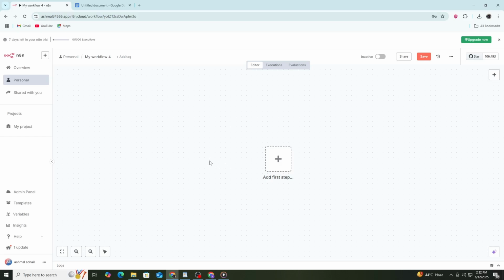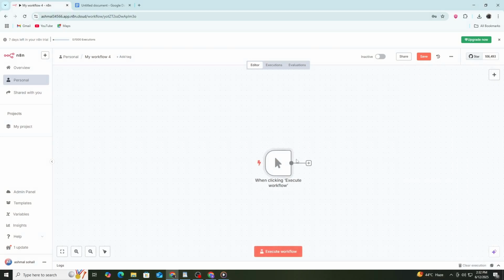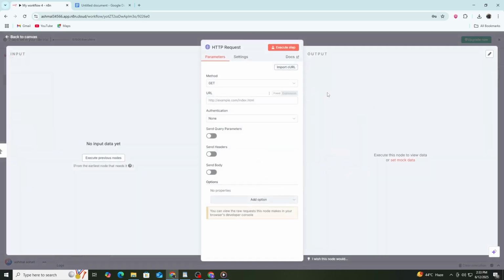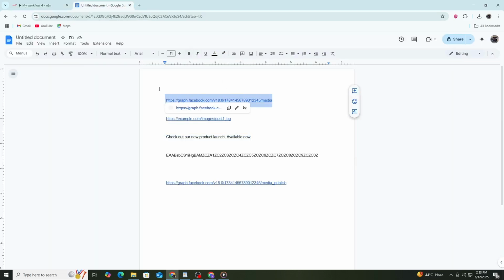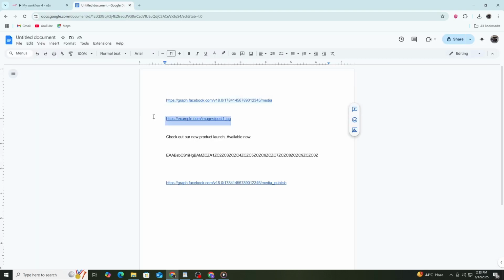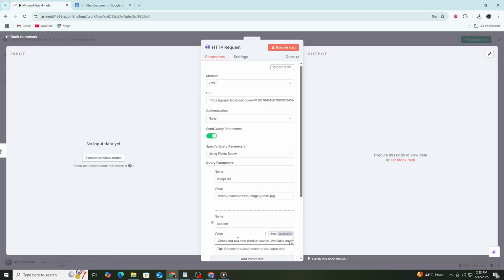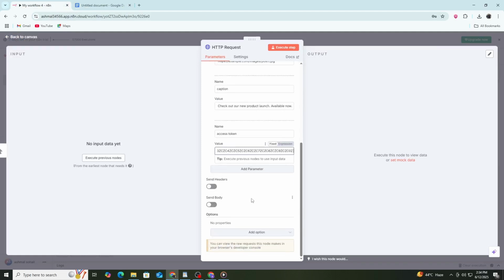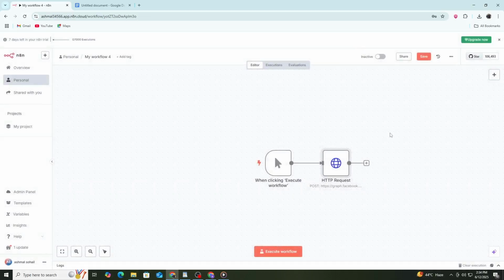How to Post on Instagram Via N8N - Step by Step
How to Post on Instagram Via N8N - Step by Step Want to learn how to post to Instagram via n8n? In this 2026 step-by-step automation tutorial, you’ll discover how to use n8n to automate Instagram posts by integrating third-party services or tools like Buffer, Facebook Graph API (for professional accounts), or Make.com webhooks with n8n workflows. Whether you're a content creator, marketer, or automation enthusiast, this guide helps you streamline your social media management with n8n and Instagram.

Using Instagram automation with n8n, you can schedule image posts, captions, and even sync your content calendar from Google Sheets or Airtable. This Instagram posting tutorial with n8n makes it easy to build a no-code workflow that saves time and keeps your audience engaged automatically.